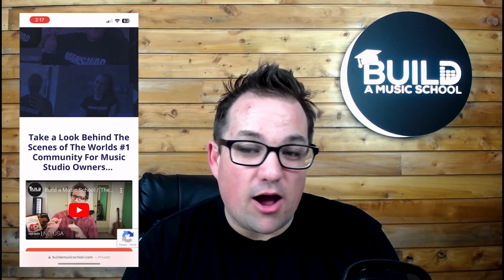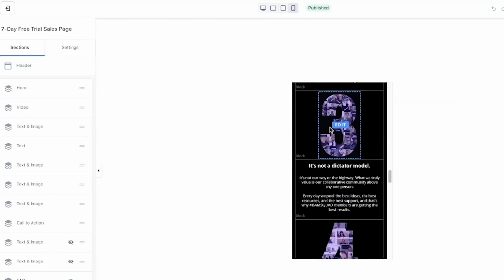Build A Winning Music Studio Website That Will Earn You $$$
Social's

BuildaMusicSchool.com